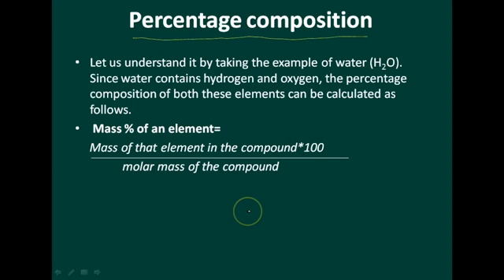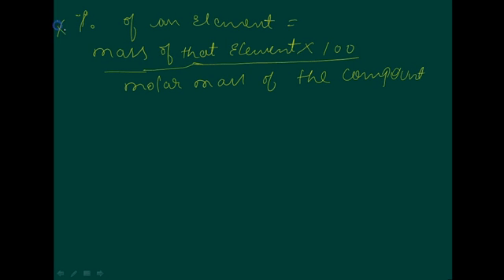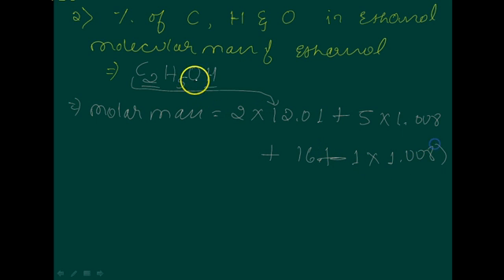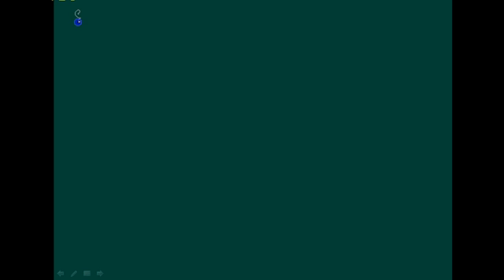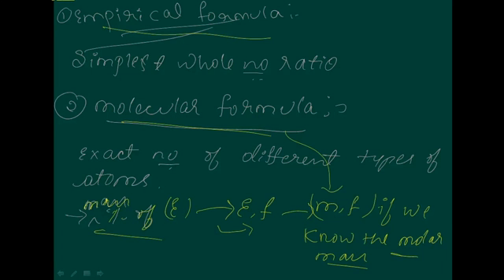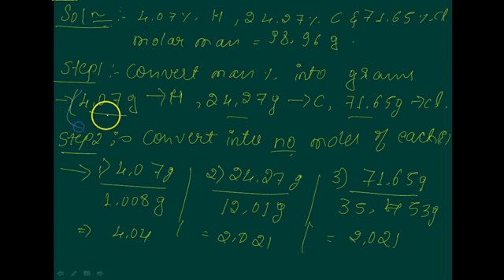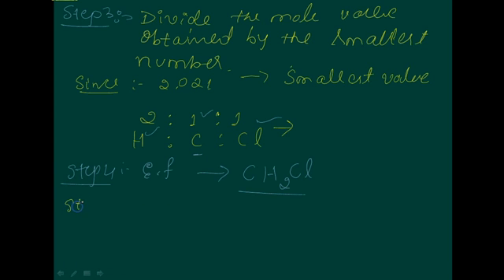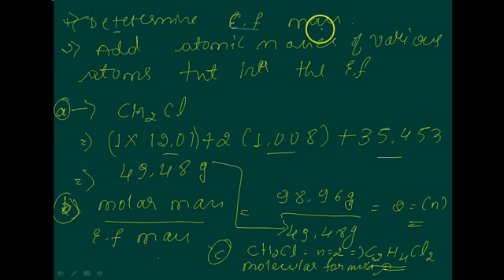Chemistry Class 11 Chapter 1 Part X|SOME BASIC CONCEPTS OF CHEMISTRY